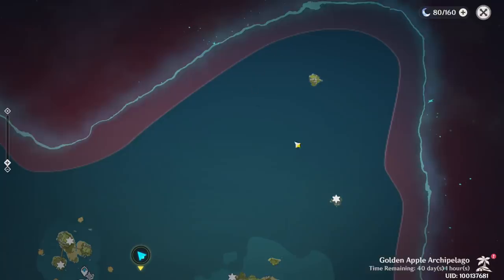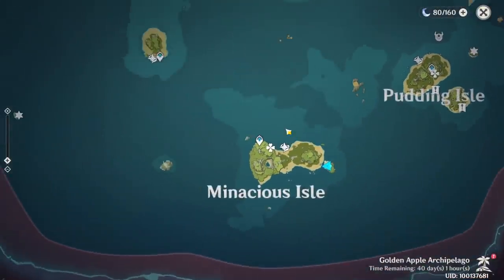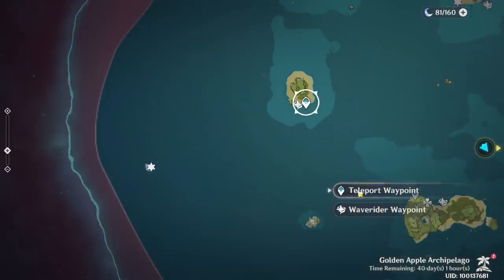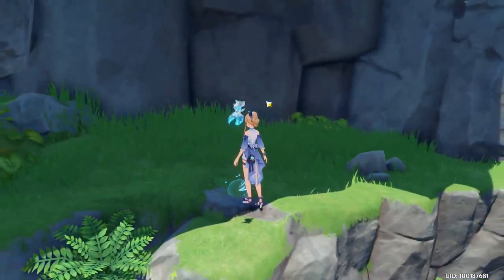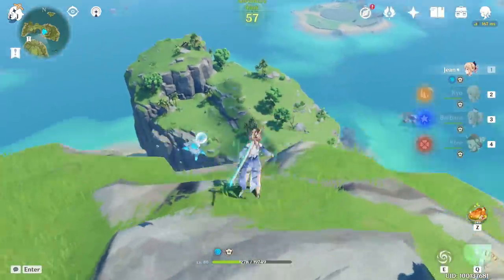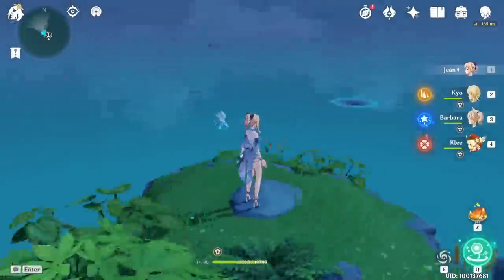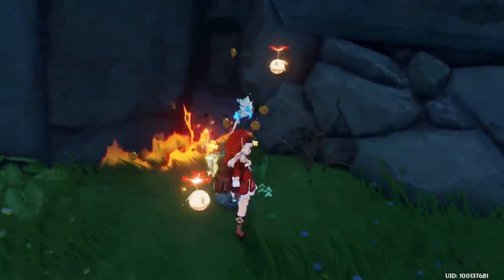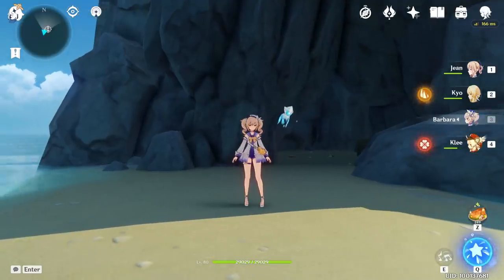[2021 Version] All Echoing Conch Locations Part 2 | Free Barbara Skin! |【Genshin Impact】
Hello guys, in this video i'll show you all the Echoing Conch locations! Part 2!

Timestamp
0:00 Introduction
1:05 6
2:04 7
2:20 8
2:35 9
3:21 10
4:00 11
4:52 12
5:08 13
5:25 14
5:51 15
6:15 16
6:54 17
7:21 18
7:31 19
7:57 20
8:14 21
8:29 22
8:51 23
9:16 24
9:56 25
10:12 26
10:55 27
11:26 28